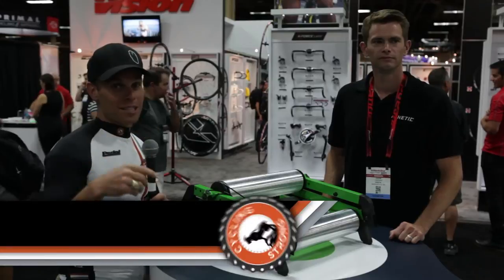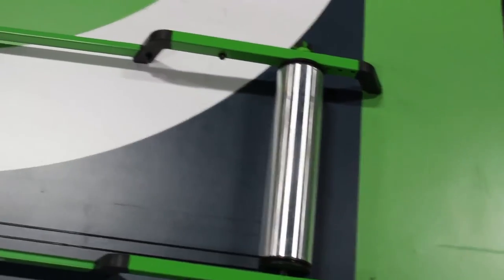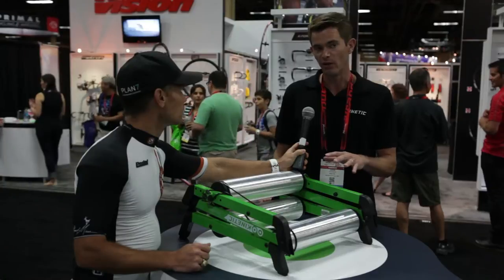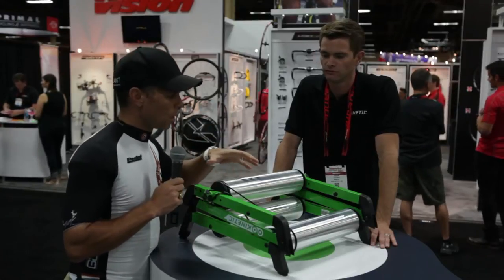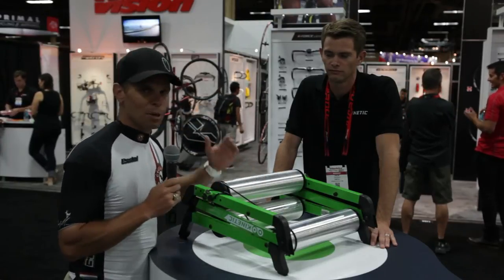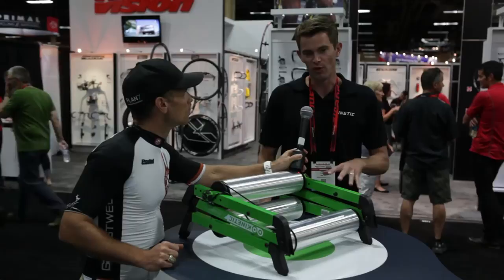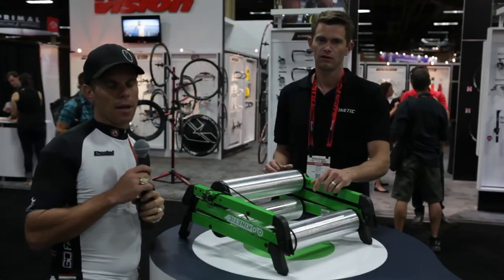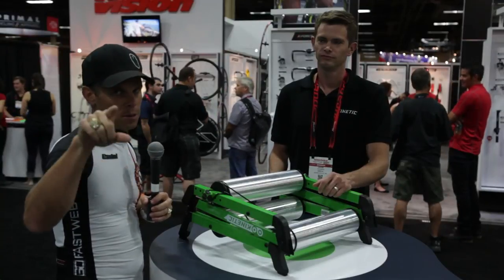Interbike 2014 - Kinetic